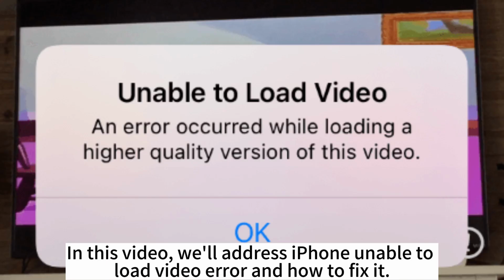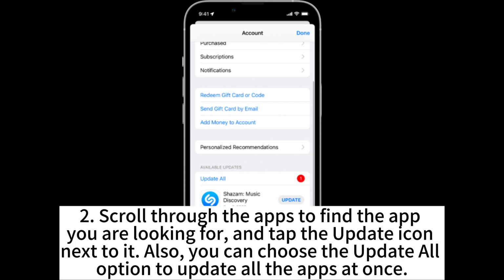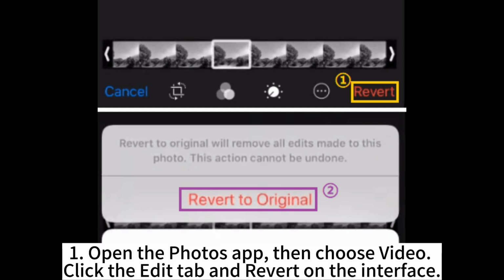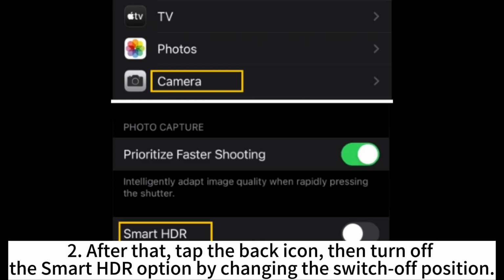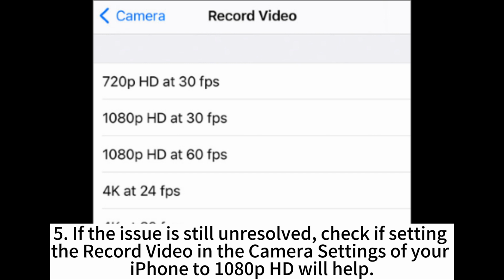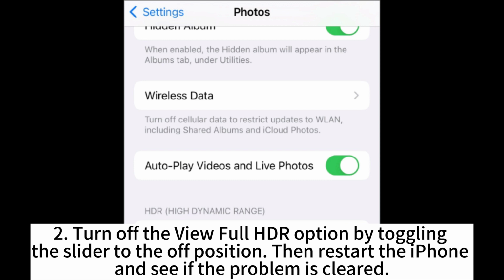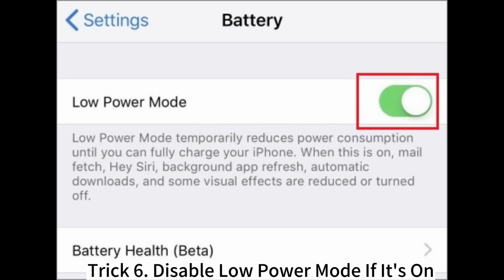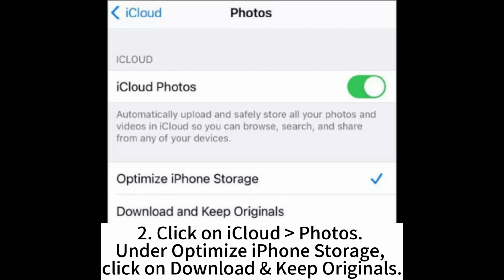Unable to Load Video on iPhone? Get Your Solutions Here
Are you finding unable to load video notifications on your iPhone? Here are useful tricks for the unable to load video iPhone error.